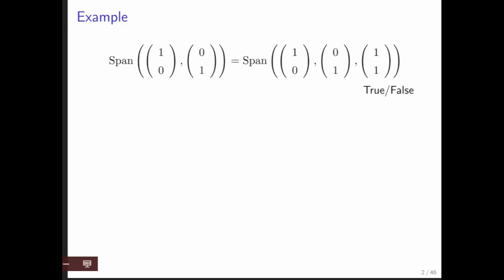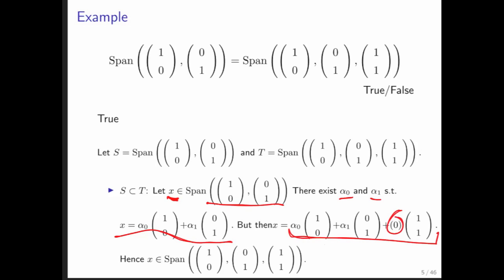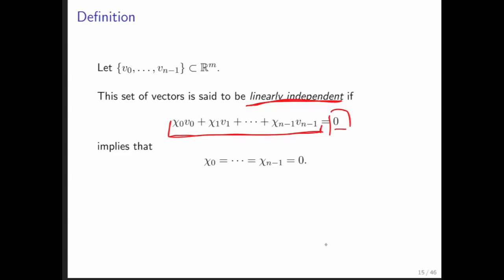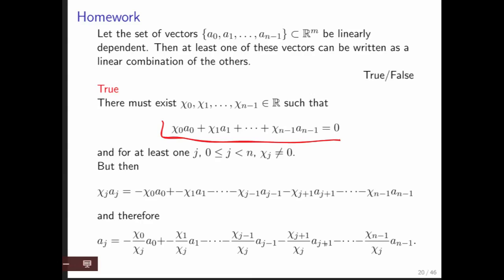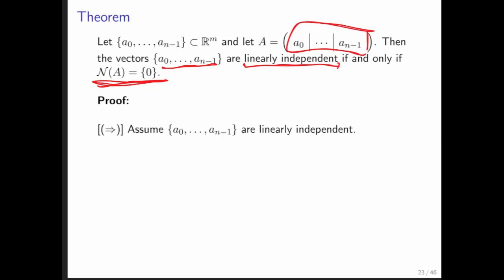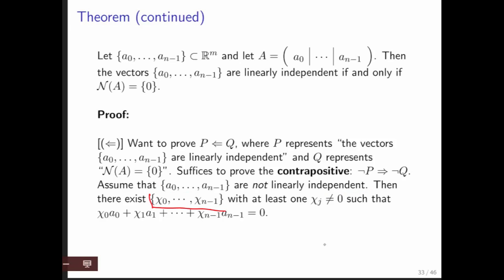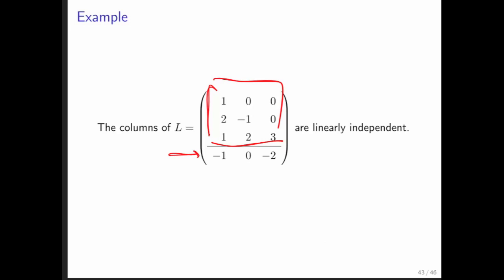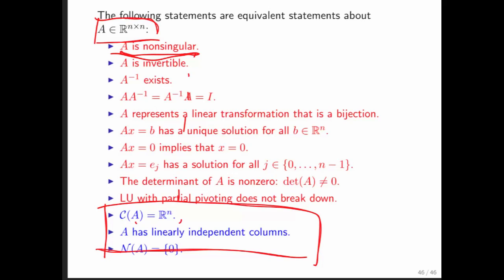9.5.2 Linearly independent vectors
9.5.2 Linearly independent vectors